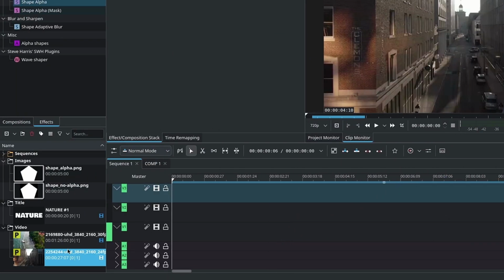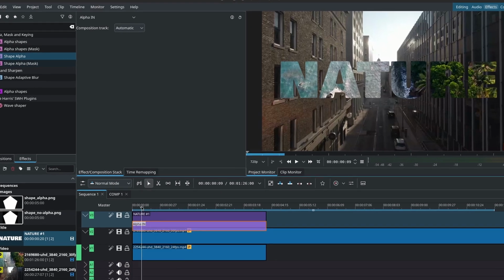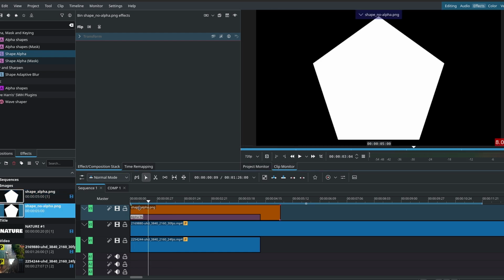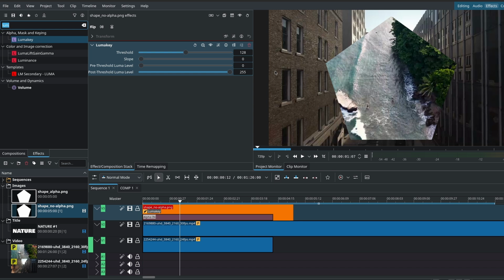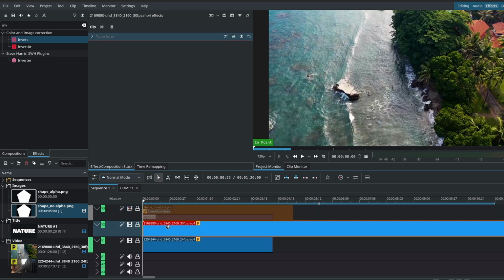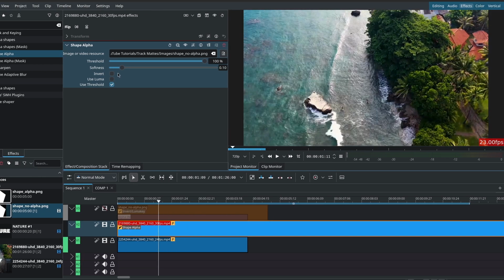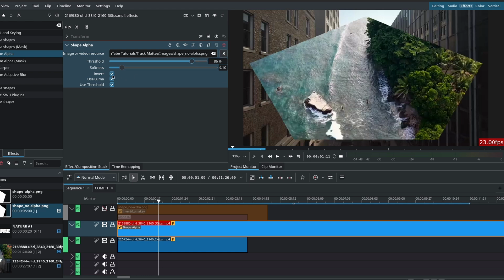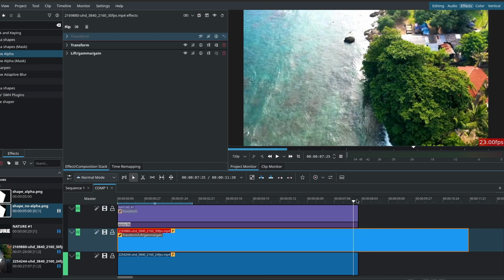How to Use Track Mattes in Kdenlive - Tutorial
Learn how to create a track matte in Kdenlive. This trick lets you mask video clips using text or grayscale graphics, perfect for adding creative and polished effects to your projects.

This works both with videos and images.

You can combine this with other effects like rotoscoping or even levels to adjust your grayscale images.

Chapters:
0:00 What to expect
0:07 Method One
1:43 Method Two
2:44 Intro Animation